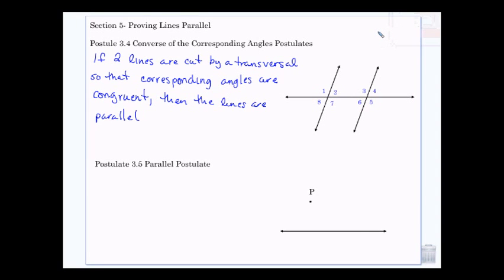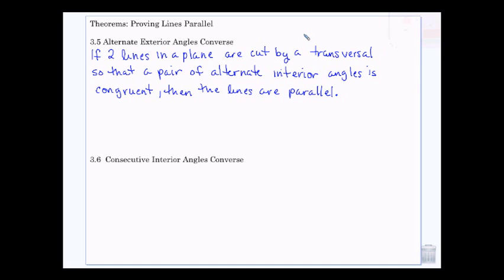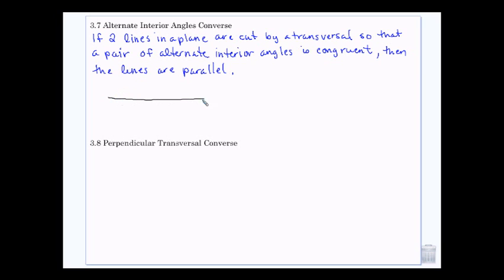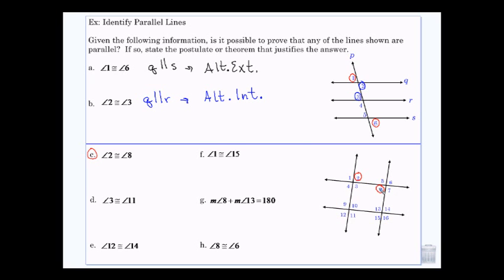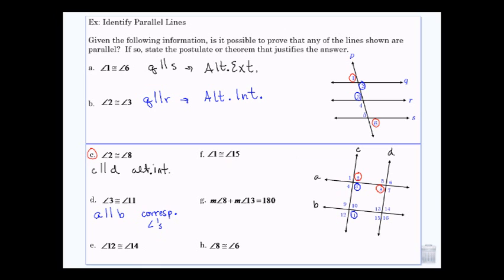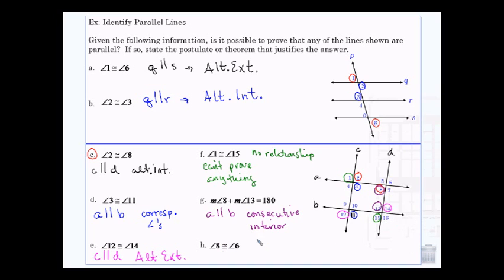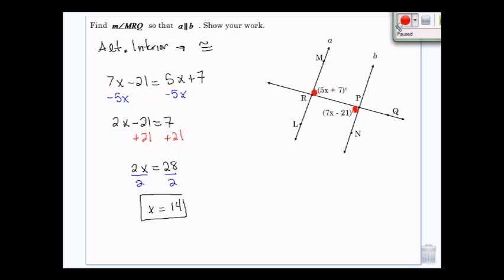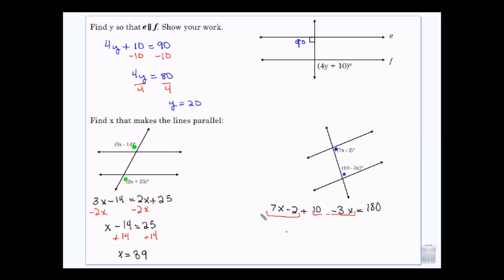Geometry: Proving Lines Parallel 3-3-14 (9:55 class)